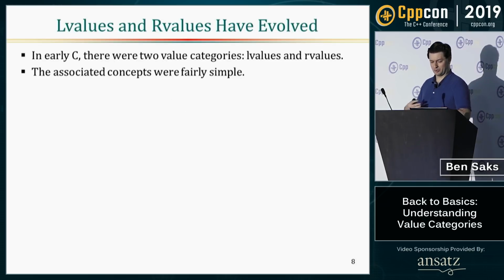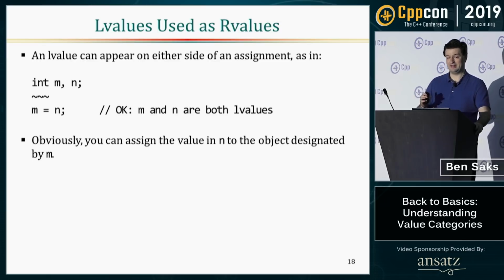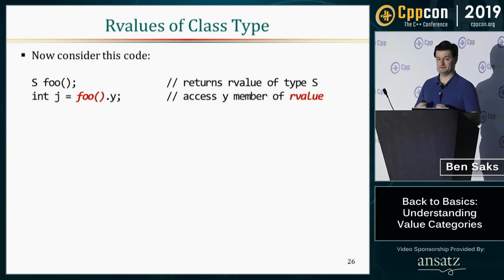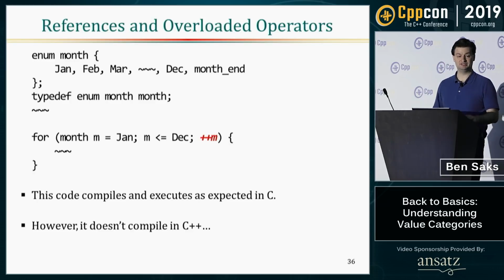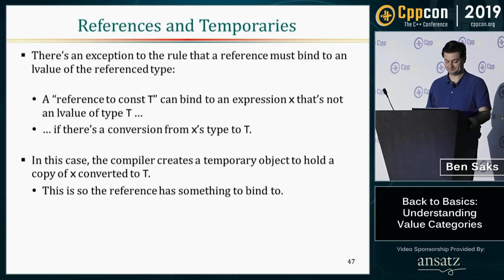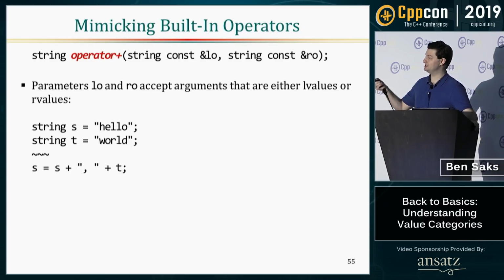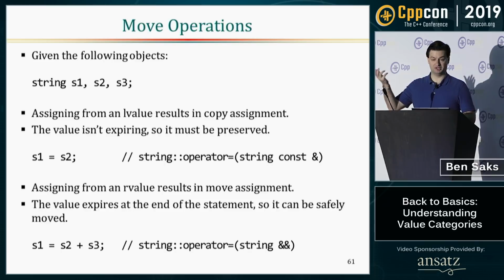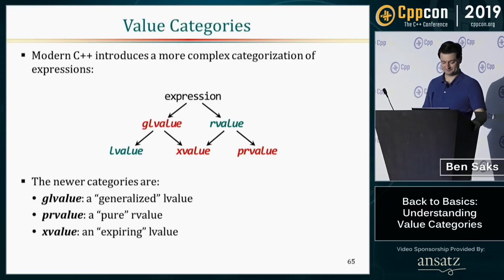Back to Basics: Understanding Value Categories - Ben Saks - CppCon 2019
Back to Basics: Understanding Value Categories

You may be familiar with the terms lvalue, rvalue, and xvalue, if only because they occasionally appear in compiler error messages. However, if you have only a vague understanding of what they mean, you're not alone. Lvalues, rvalues, and xvalues aren't actually language features, but rather semantic properties of expressions and sub-expressions. Understanding these properties provides valuable insights into the behavior of built-in operators, the code generated to execute those operators, and the meaning of some otherwise cryptic compiler error messages. Understanding these properties is also essential for working effectively with lvalue and rvalue reference types, as well as overloaded operators.

This session explains why the language distinguishes among lvalues, rvalues, and xvalues. It describes how the semantic properties of lvalues, rvalues, and xvalues are different and how those properties are reflected in the behavior of lvalue and rvalue references.

Ben Saks